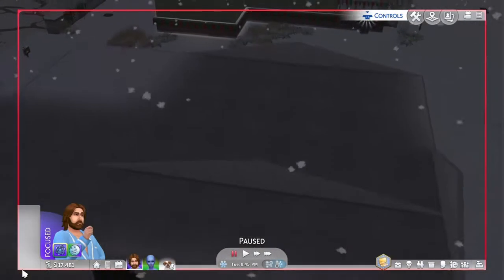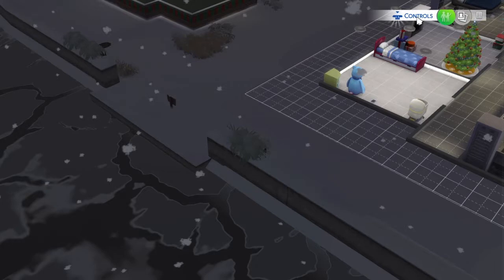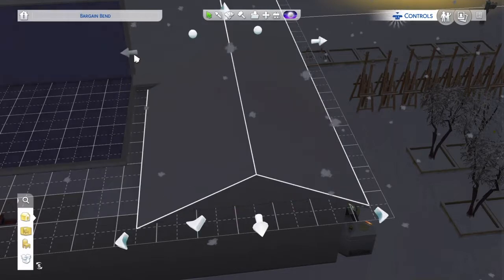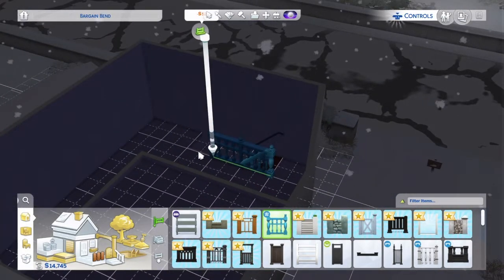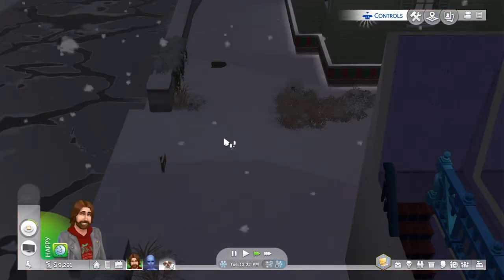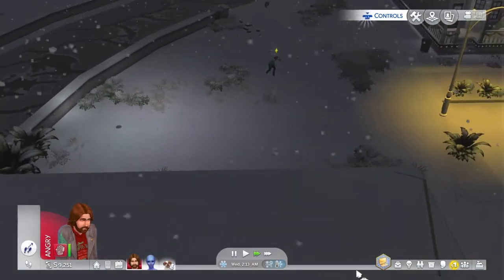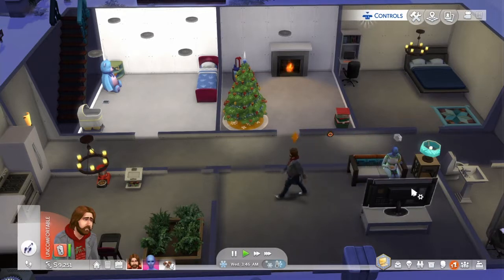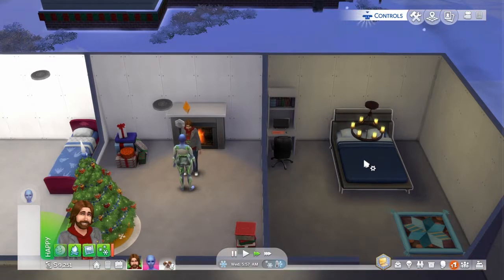PS4 Sims 4 alien contacts part 20 Christmas